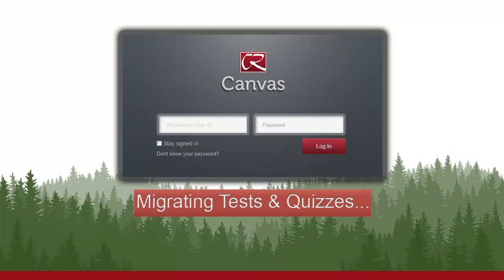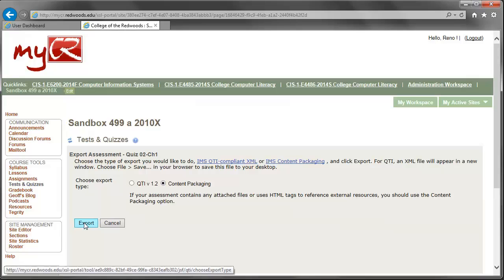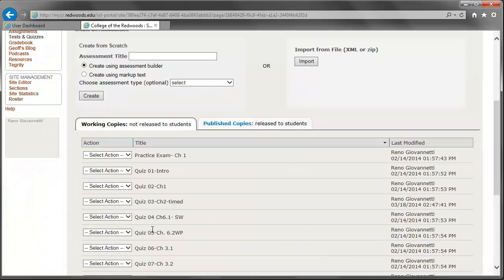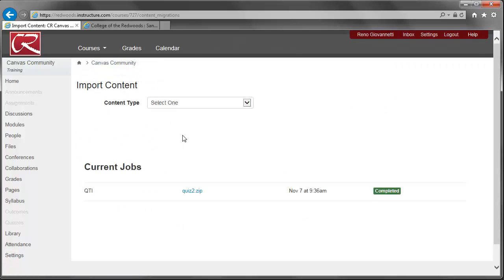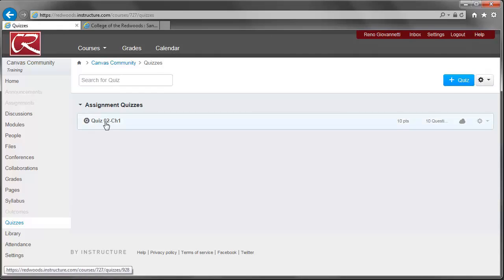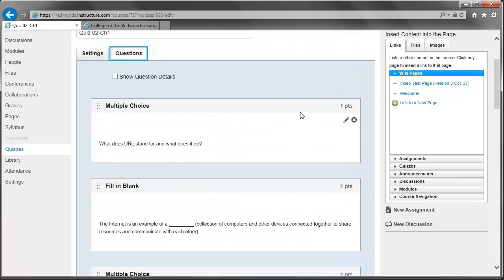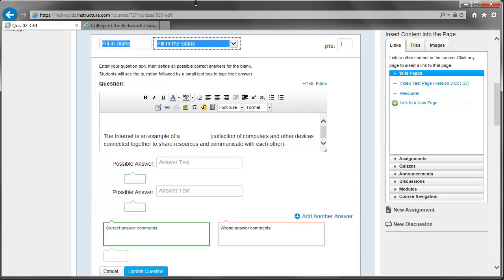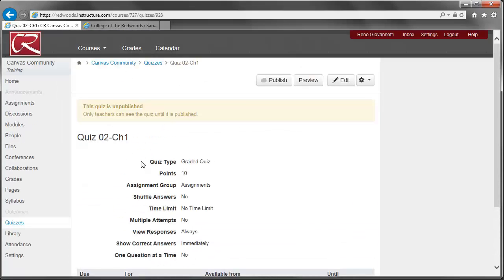Canvas tutorial - Quiz Migration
In this tutorial we show how to migrate your MyCR quizzes or exams into the Canvas environment.